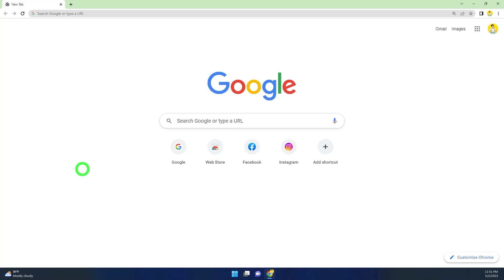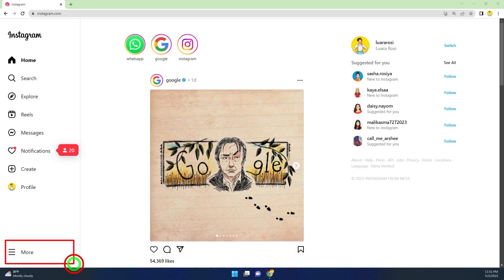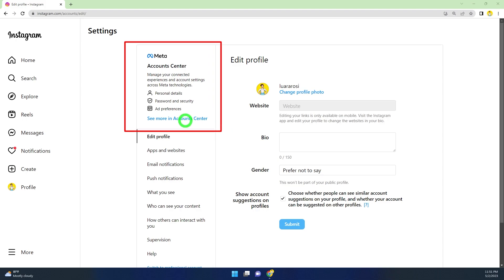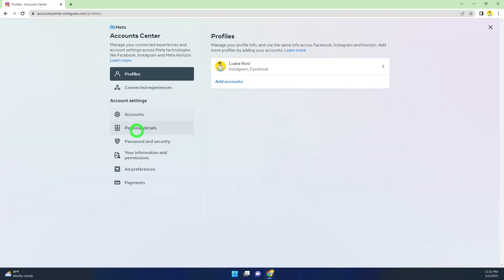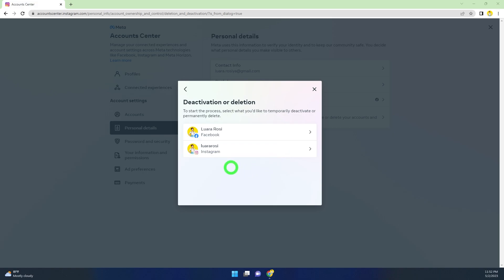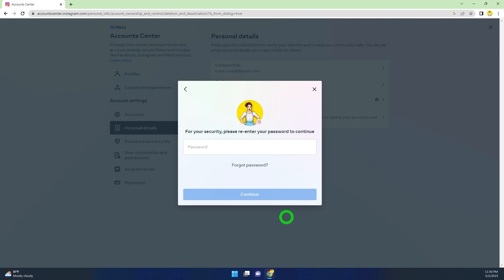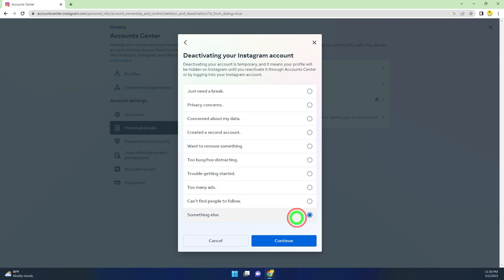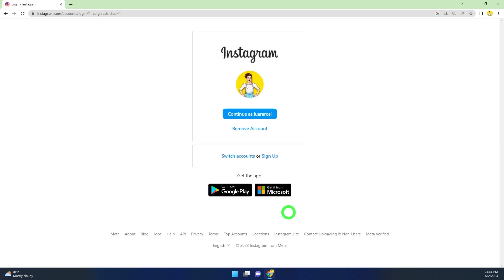How to Deactivate Instagram account 2023 new update on pc laptop desktop computer web browser Mac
In this video, How to Deactivate Instagram account 2023 new update on pc laptop desktop computer web browser Mac we'll show you how to deactivate your Instagram account for good! This step-by-step guide is easy to follow, and will help you get rid of your Instagram account for good in just a few simple steps.

If you're ready to get rid of your Instagram account for good, then this video is for you! In just a few simple steps, we'll show you how to deactivate your Instagram account for good. This step-by-step guide is easy to follow, and will help you get rid of your Instagram account for good in just a few simple steps. So be sure to watch the video and learn how to deactivate your Instagram account for good!

Are you having problems with Instagram? Wondering how to deactivate your account? In this video, we'll show you how to deactivate Instagram on a PC, laptop, or desktop.

This updated tutorial is for Instagram users who want to deactivate their account permanently. We'll also cover how to deactivate your account temporarily if you need to, and explain the different ways you can do it. We also have a Mac tutorial here if you're using a Mac computer! Whether you're a beginner or a pro, this video will show you how to deactivate your Instagram account safely and easily.

In this video, we'll show you how to deactivate your Instagram account in the latest version of the app on your computer, laptop, or desktop.

If you're looking for a way to remove your Instagram account for good, then this video is for you! We'll show you how to deactivate your account using the latest version of the app, no matter what device you're using. After watching this video, you'll be able to deactivate your Instagram account without any problems!